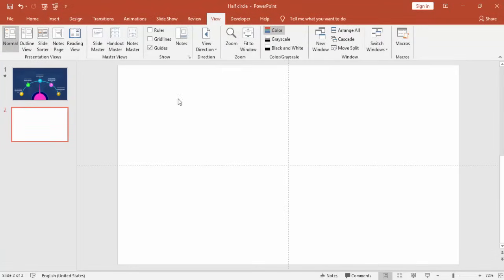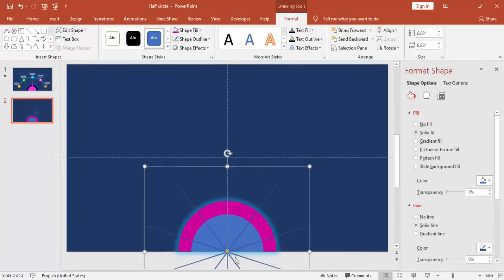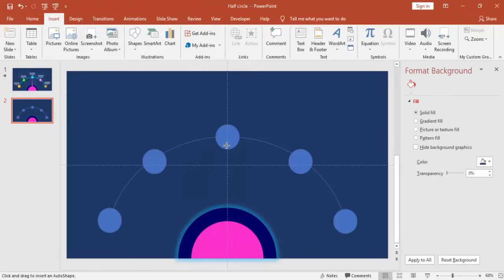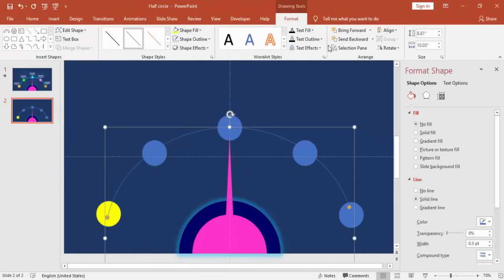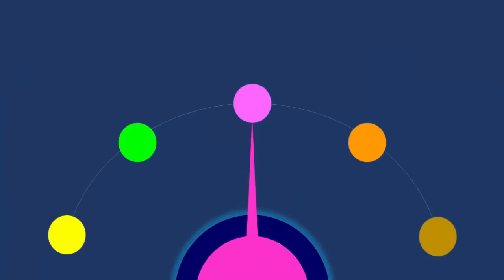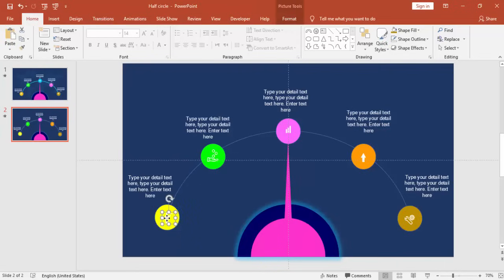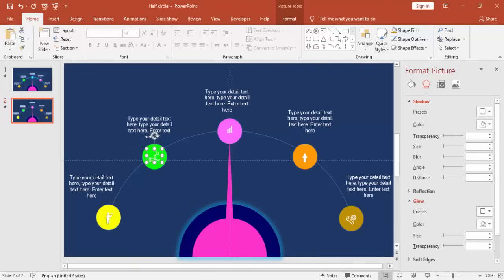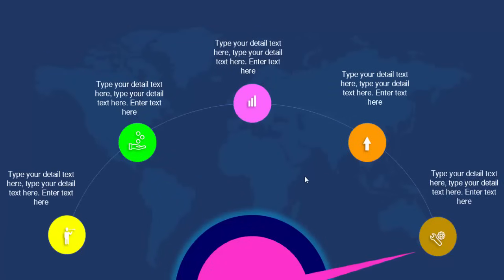How to make professional PowerPoint presentation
This Animated Clock Business Concept PowerPoint template relates the idea of time management, business options, and risk evaluation.

Built with an impressive visualization and PowerPoint animation, this Clock Business Concept will surely set your presentation on top of the game.

All vectors and properties are created with PowerPoint shapes and text boxes so you can easily edit the text with your own data and finish your presentation in record time.